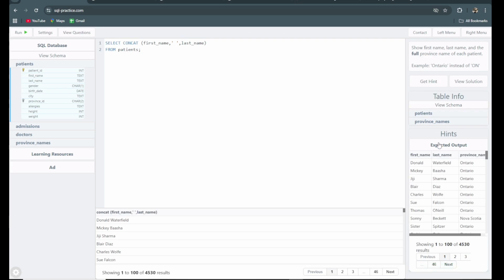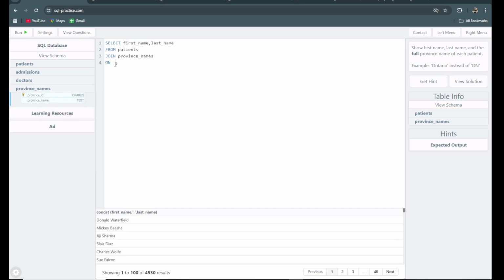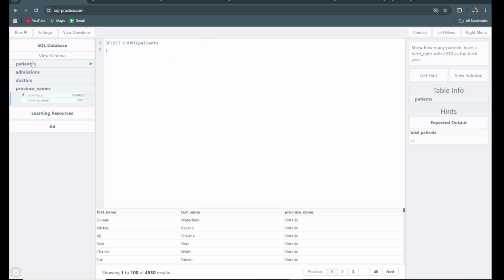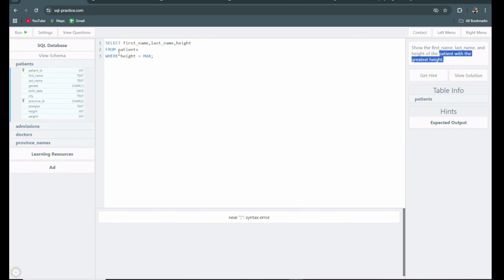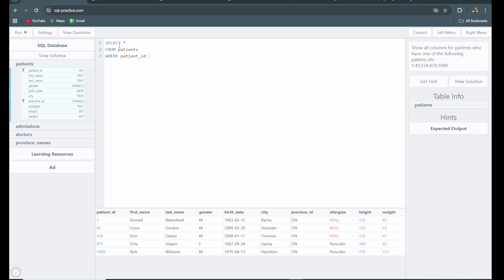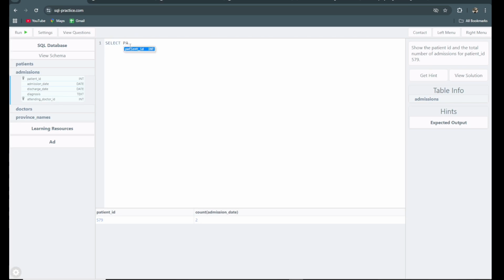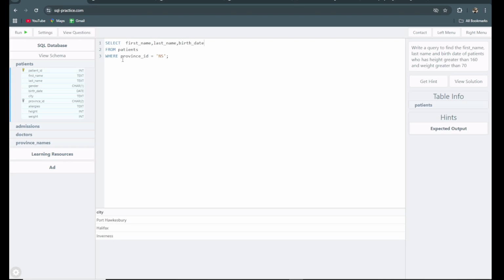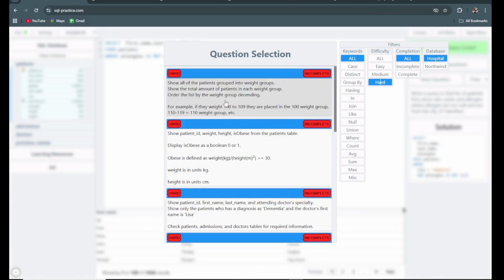SQL Practice Questions 2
In this video, I walk through real SQL problems and explain how to tackle them.  If you’re learning SQL or preparing for data interviews, this video will help you sharpen your thinking and build confidence.

👇 Drop your toughest SQL question in the comments — I might solve it in the next one!